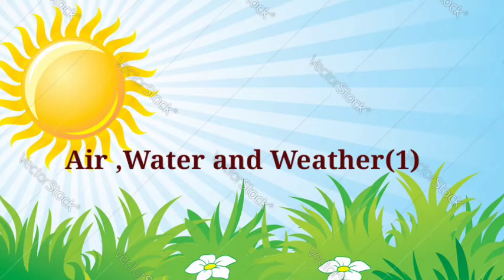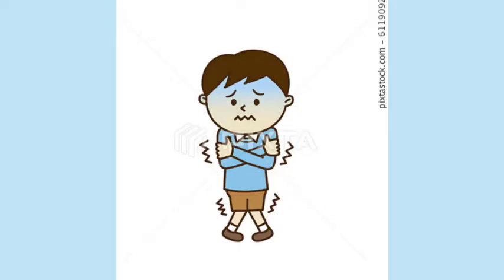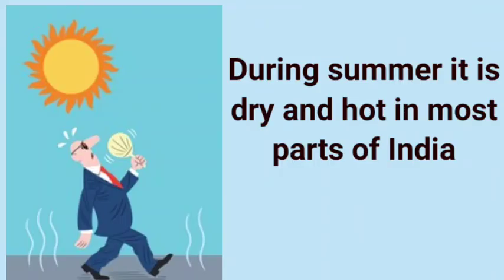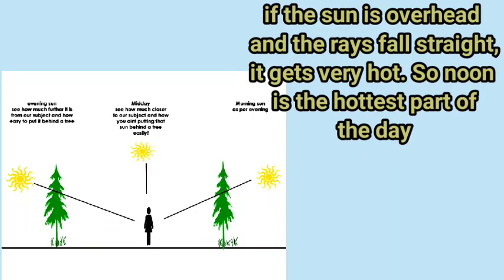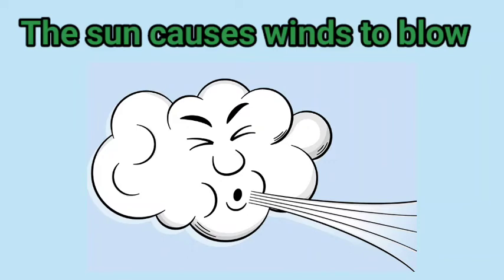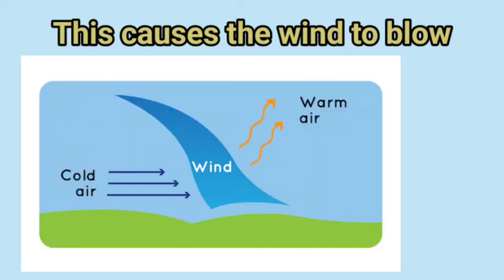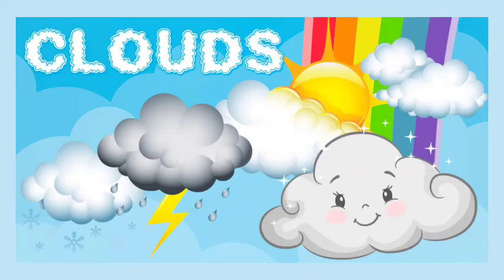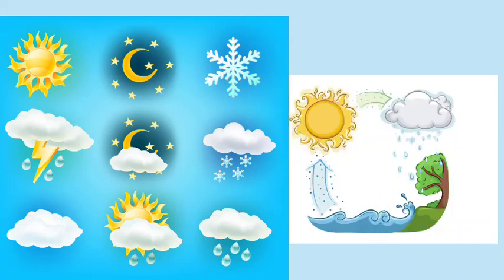Air, Water and Weather (1)